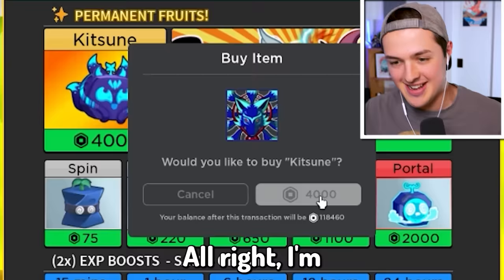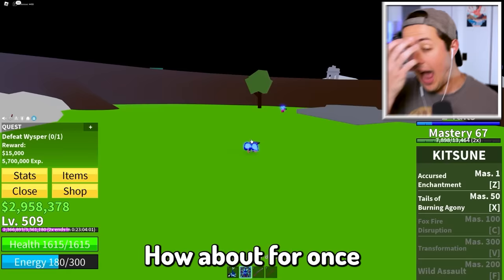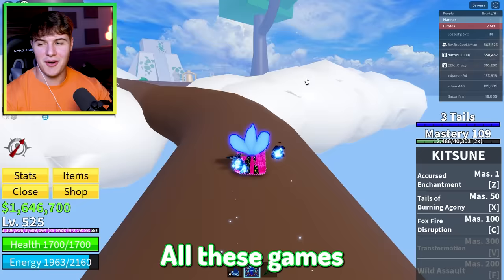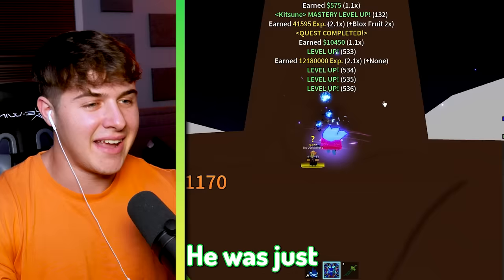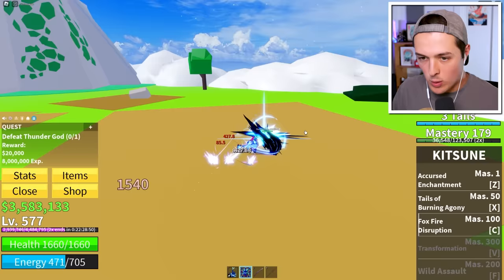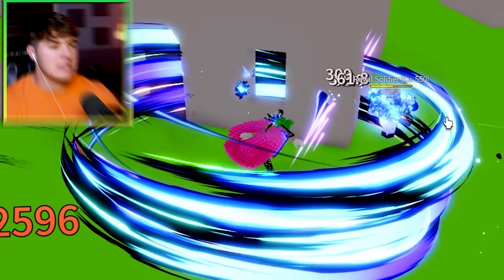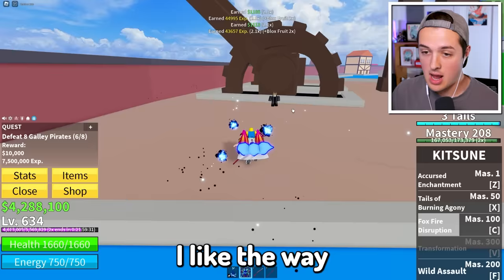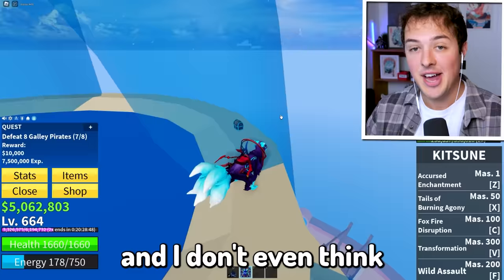Upgrading To MAX LEVEL KITSUNE Fruit in Blox Fruits (roblox)